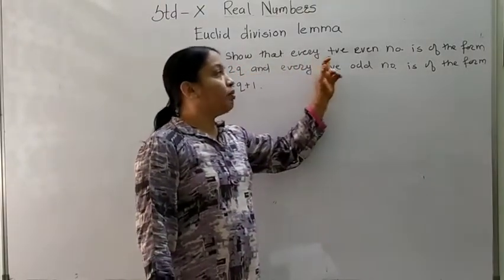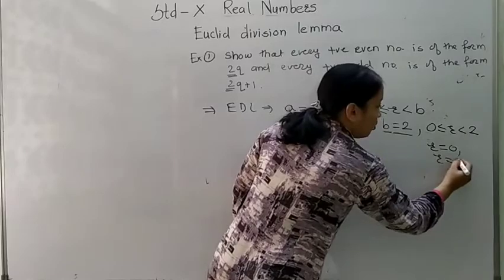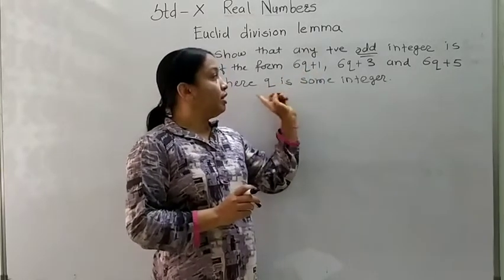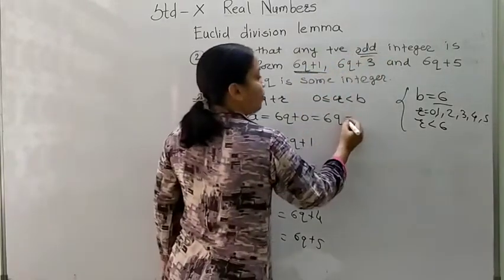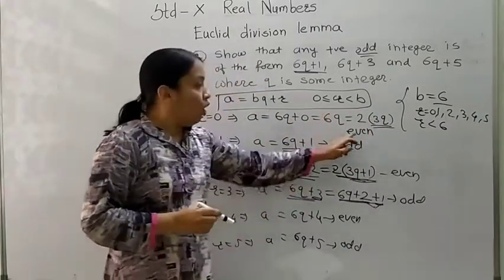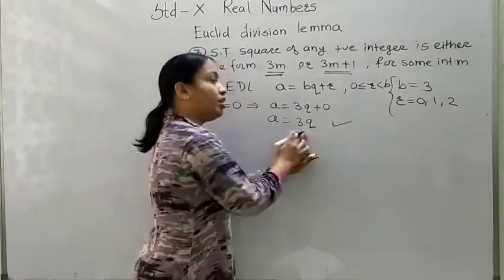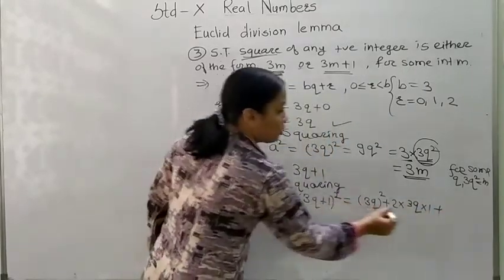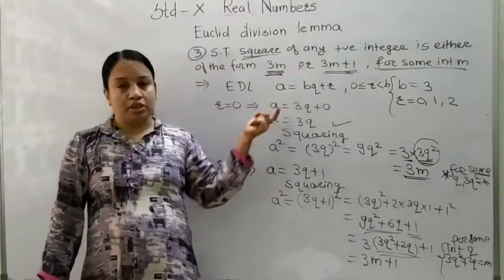Real numbers| Std.10| Euclid Division Lemma Examples| Exercise 1.1| By Archana Rathi